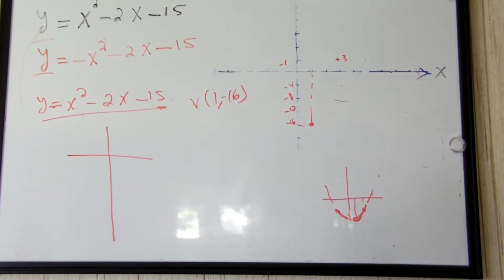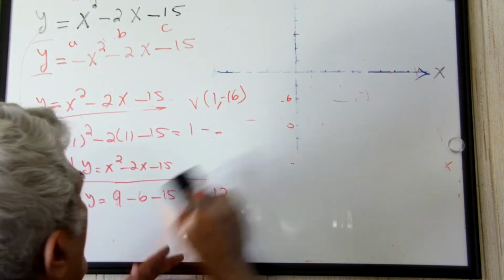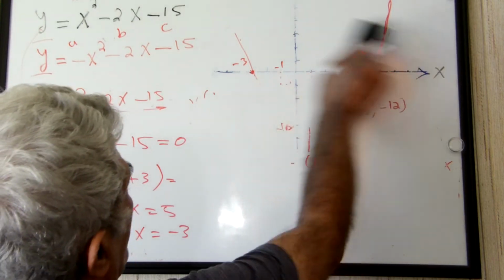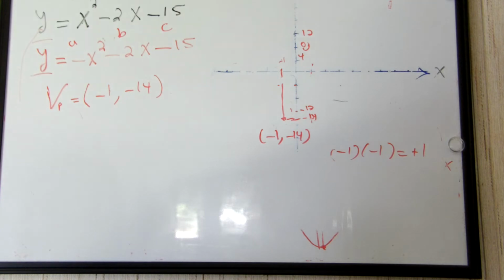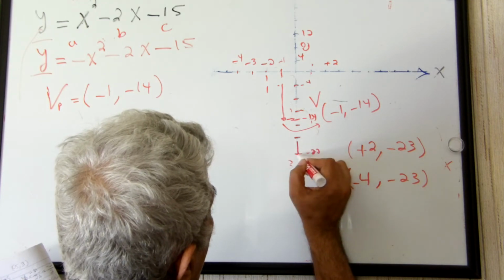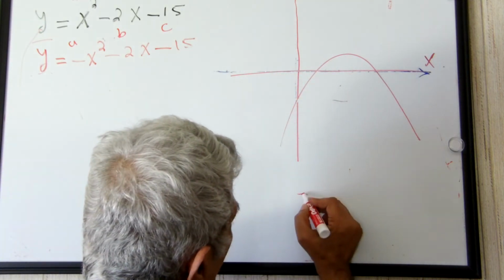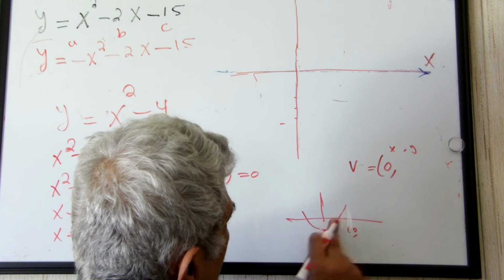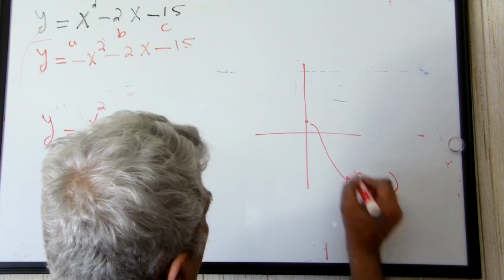college algebra graph of quadratics v24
@IT Engineering courses